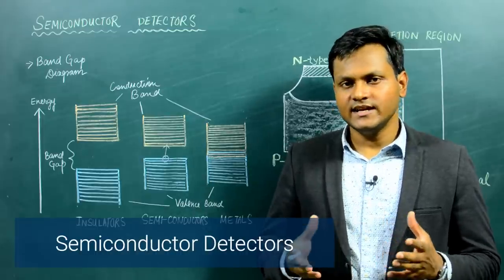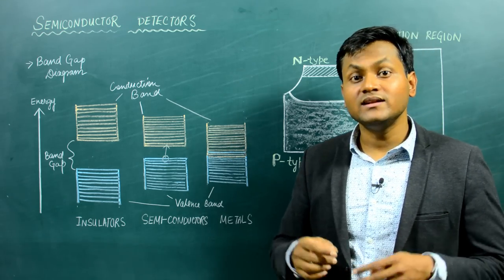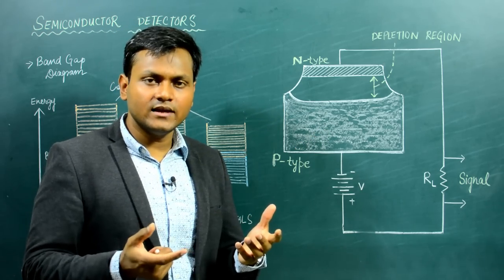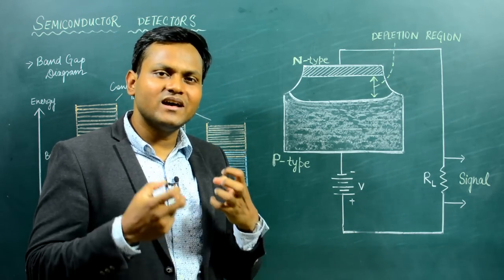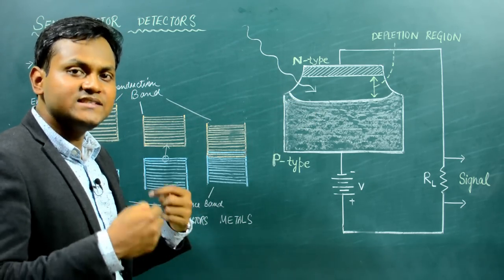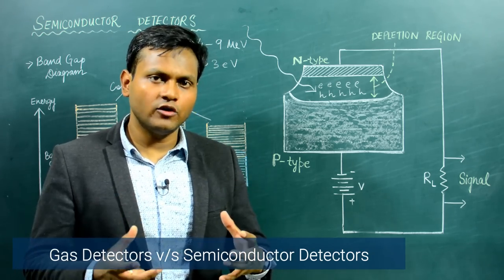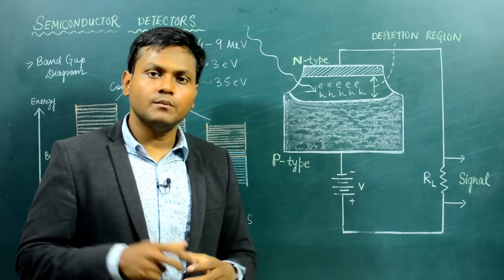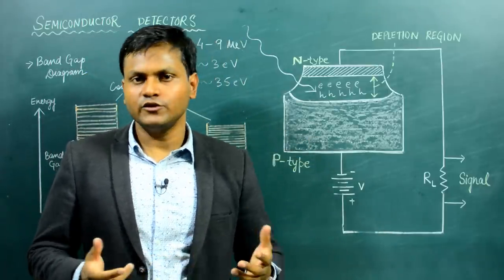What are Semiconductor Detectors?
Semiconductor detector is a nuclear detector that can detect particles like alpha particles, gamma radiation etc, but made from a semiconductor device like a pn junction diode.

Semiconductors are materials that have an intermediate band gap compared to metals and insulators.
A pn junction diode is made from a layer of n-type and p-type semiconductor. n-type semiconductors have majority charge carriers as electrons, and p-type has holes. It does not conduct in reverse bias. The pn junction diode in reverse bias, has a large depletion region, that acts as the detector.
When an external particle enters the depletion layer, it transfers energy and create large number of electron-hole pairs. Energy required to create electron-hole pair is usually around 3.5eV. The large number of electrons lead to a current pulse that s registered in some counter.